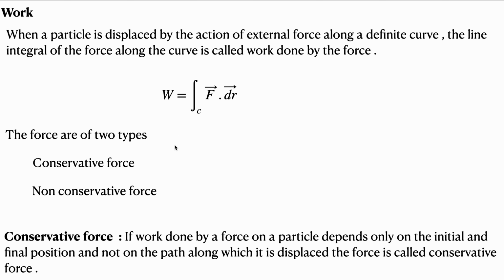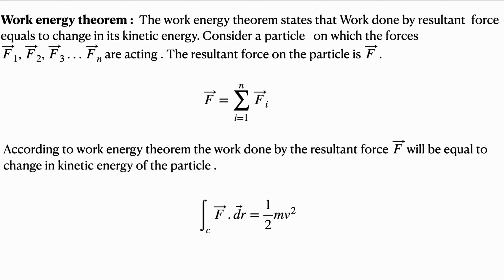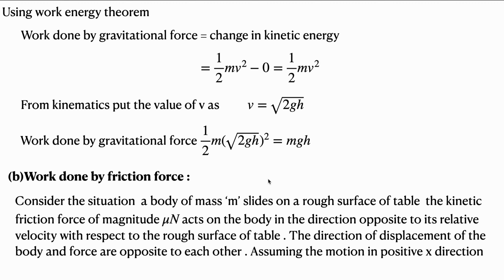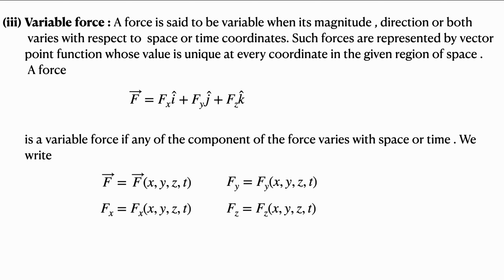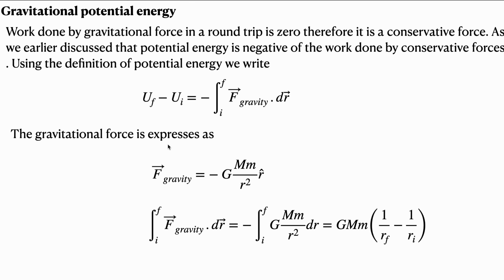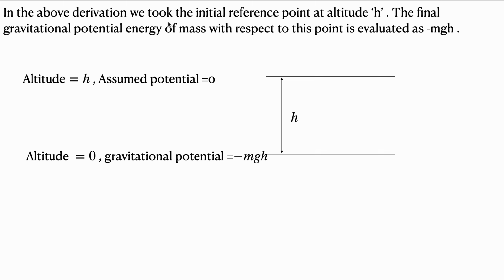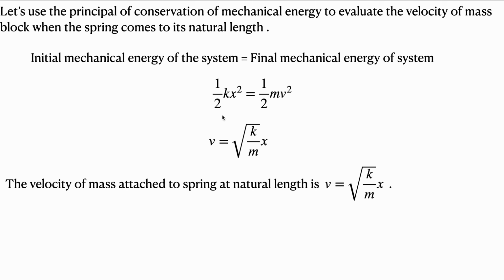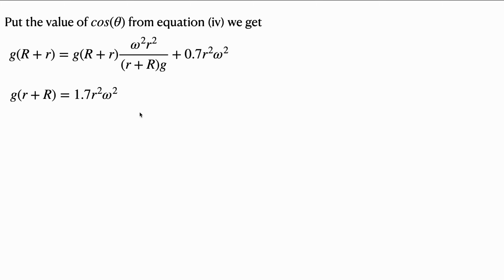Work ,power & Energy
This video provides a comprehensive overview of fundamental concepts in physics related to Work, Power, and Energy. Here are the key takeaways:

Core Concepts:
• Work: Defined as the line integral of a force along a displacement curve (0:07-0:35). Forces are categorized into conservative (work is path-independent, e.g., gravity, spring force) and non-conservative (work is path-dependent, e.g., friction) (0:36-1:53).
• Kinetic Energy: The energy of motion, defined as (1/2)mv^2 (1:54-2:14).
• Potential Energy: The internal energy of a system based on position, specifically the negative work done by conservative forces (2:15-3:40).
• Work-Energy Theorem: States that the total work done by all resultant forces equals the change in kinetic energy (3:41-5:01).

Types of Forces and Applications:
• Constant Forces: Work done by gravity (mgh) and kinetic friction (negative work) (5:04-8:19).
• Spring Force: Restoring force following Hook's Law, with potential energy stored as (1/2)kx^2 (8:20-10:14).
• Variable Forces: Calculated using integration for one-dimensional and three-dimensional cases (10:15-12:45).
• Gravitational Potential Energy: Detailed discussion on its derivation near the earth's surface and the principle of conservation of mechanical energy (12:46-18:51).

Power and Problem Solving:
• Power: The rate at which work is done or kinetic energy increases, expressed as P = F dot V (20:16-20:53).
• Example Problem: The video concludes with a practical application involving a ball rolling off a sphere, demonstrating how to use conservation of mechanical energy and circular motion dynamics to find the angular velocity at the point of release (20:54-23:31).